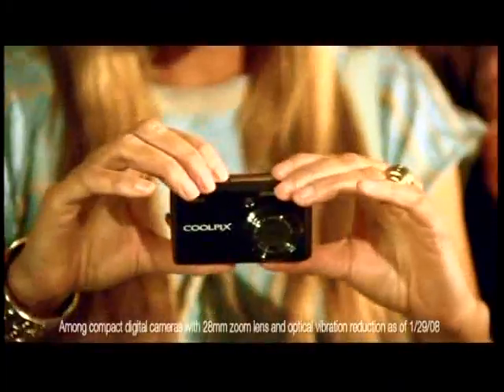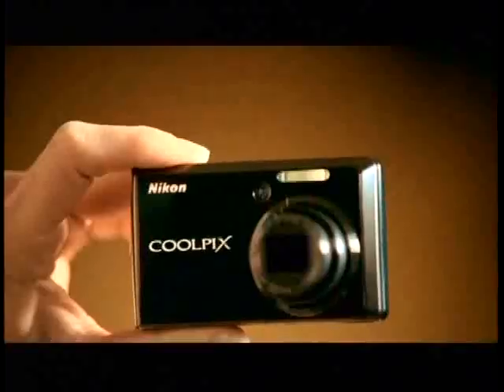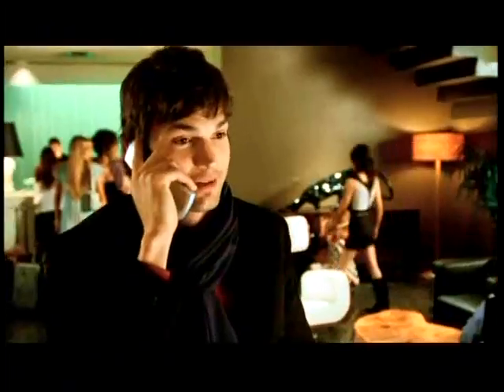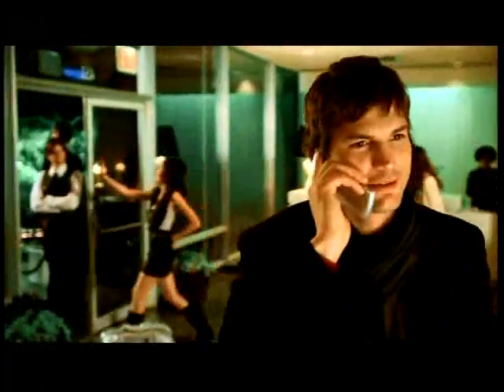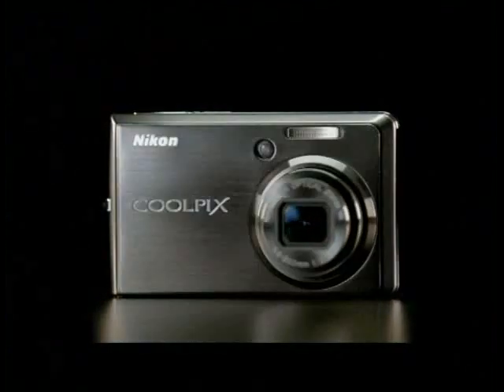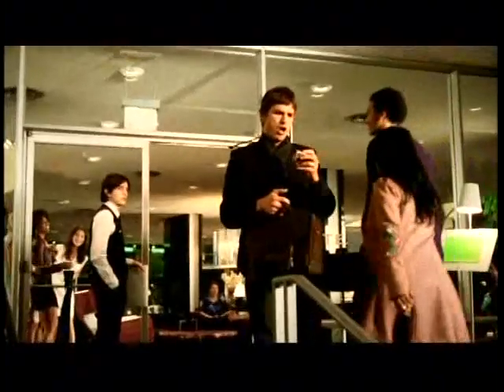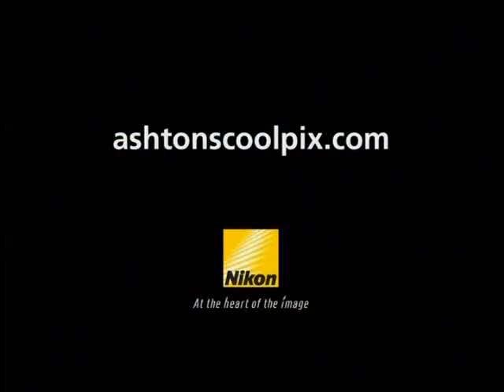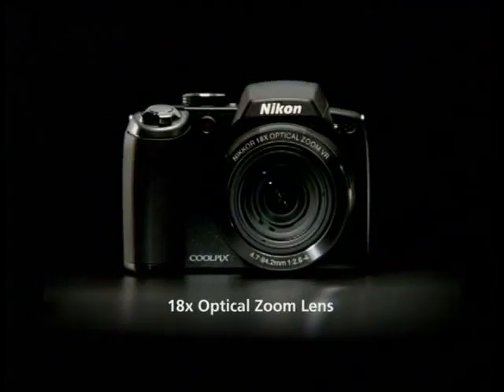Nikon Coolpix - Ashton Kutcher